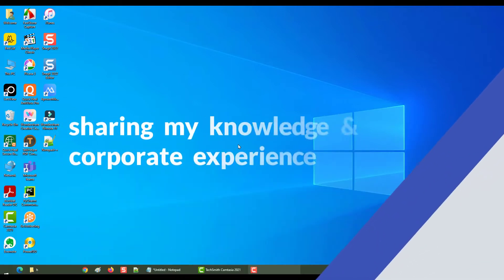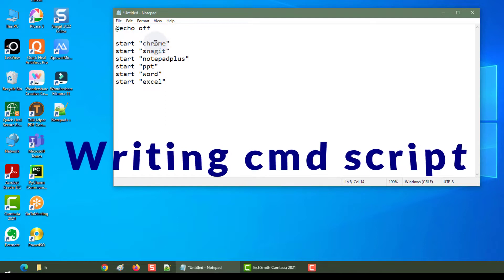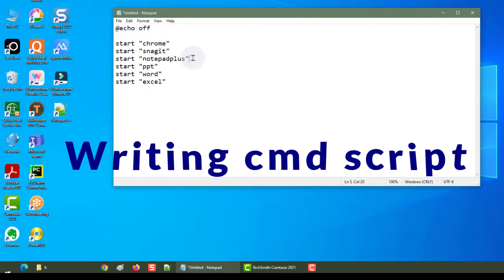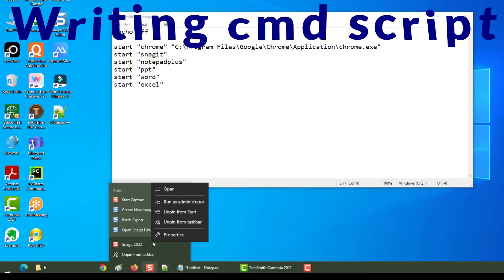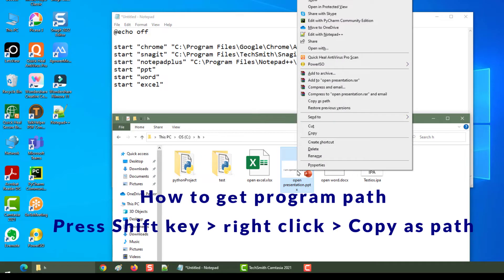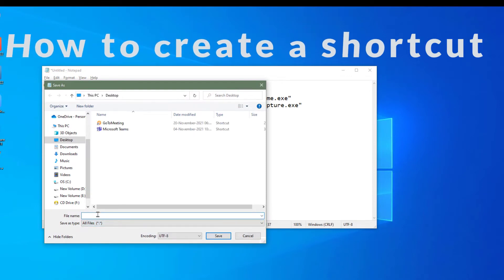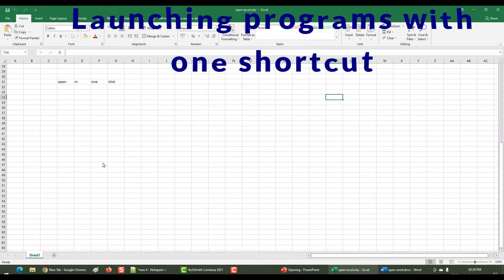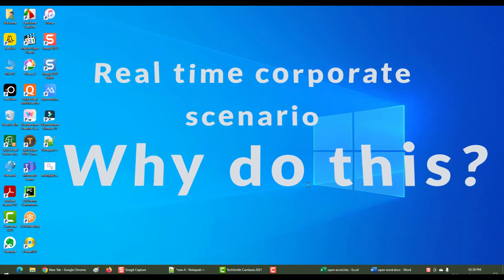how to open multiple programs with one shortcut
In this section, we will see:

how to write CMD script to open multiple programs at once
how to create a shortcut to open multiple programs at once

0:00 Introduction
0:07 Making cmd script to open multiple programs
0:32 How to get program path
1:11 How to create a shortcut to open multiple programs at once
1:22 How to open multiple programs with one shortcut
1:42 Real time scenario Why do this?
1:55 Thank you